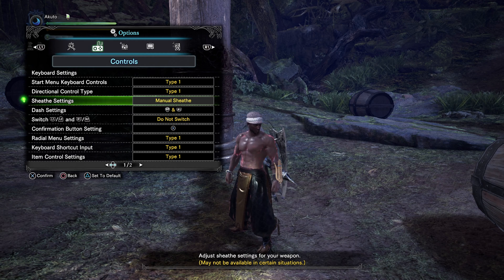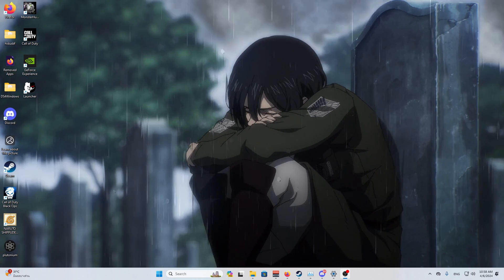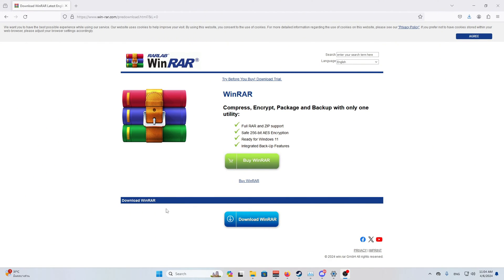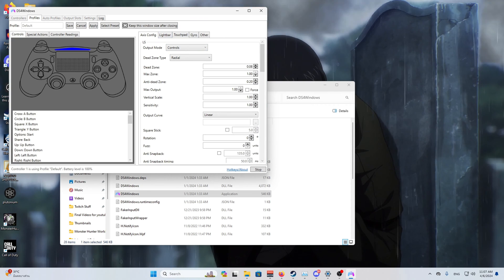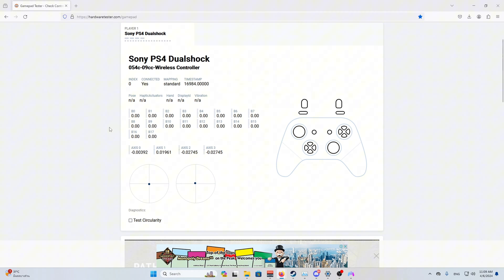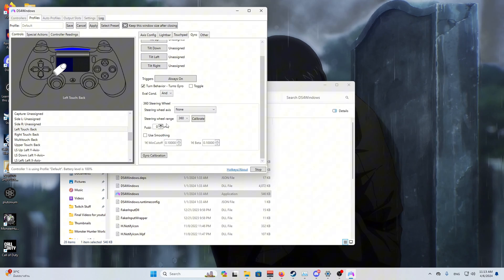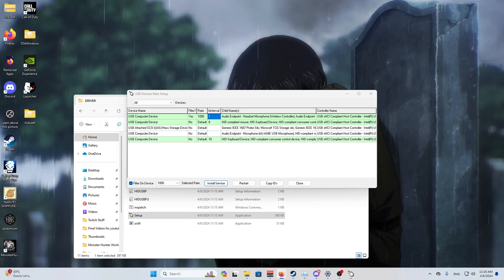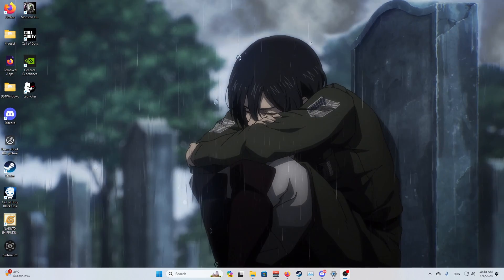Guide For Faster Reactions in Monster Hunter World (PC)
Every contribution, big or small, helps support the growth of this channel and enables me to continue creating content. You will  be getting a shoutout if you donate on the next video for sure ^_^

Credit for this idea goes to  Youtuber Rubyiwnl

                           All Links For this Process